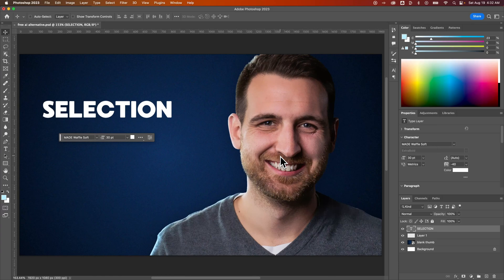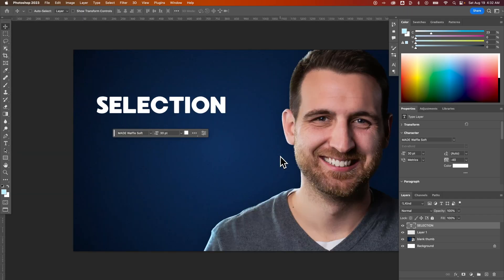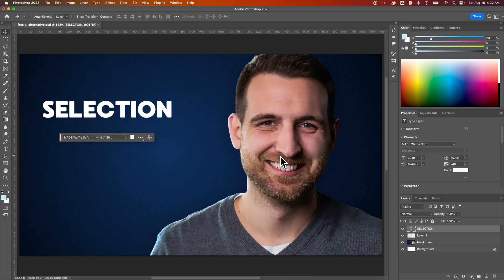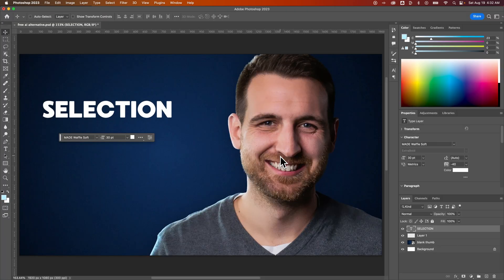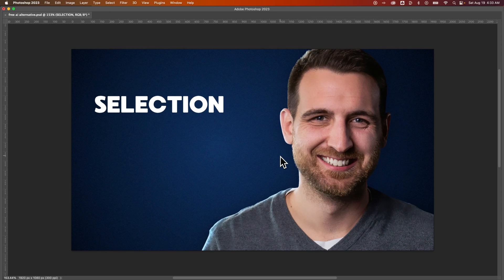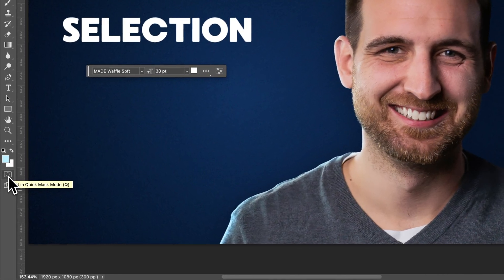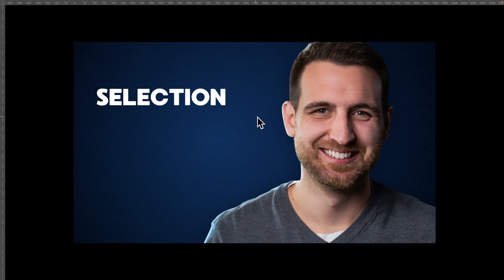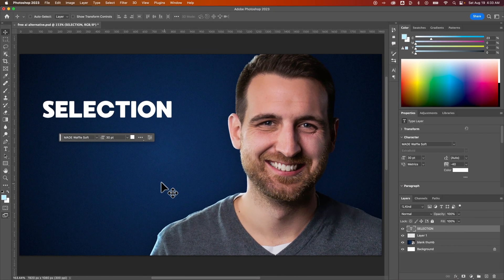How to Exit Full Screen Mode in Photoshop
In this Photoshop tutorial, learn how to exit full screen in Photoshop. Photoshop has a few fullscreen preview modes as well as the option to show and hide the menus. We cover each situation and how to can get out of full screen mode in Photoshop!